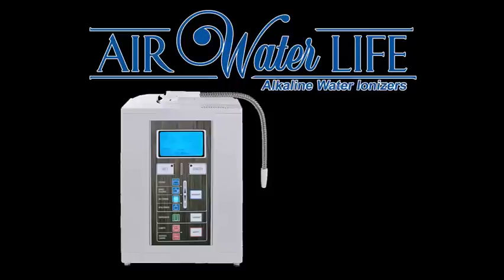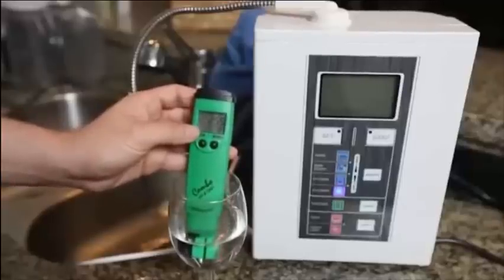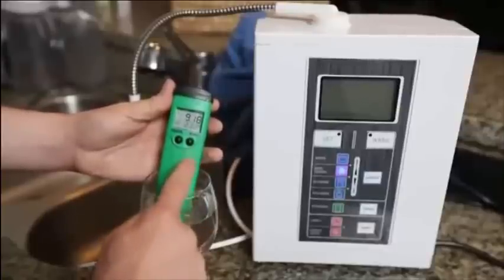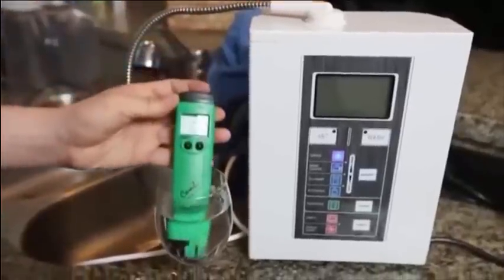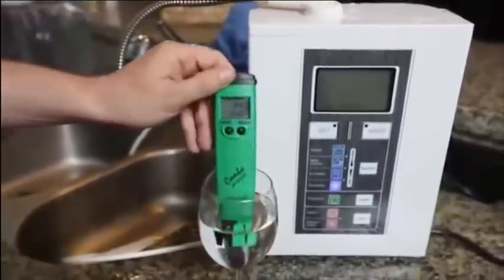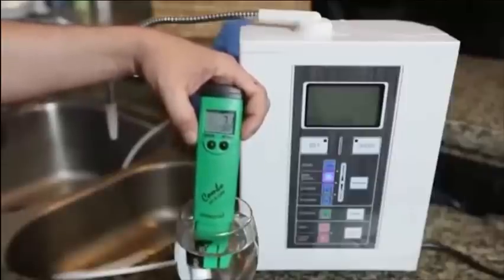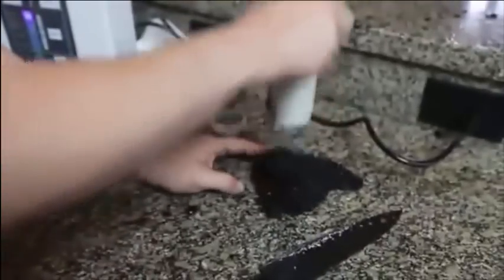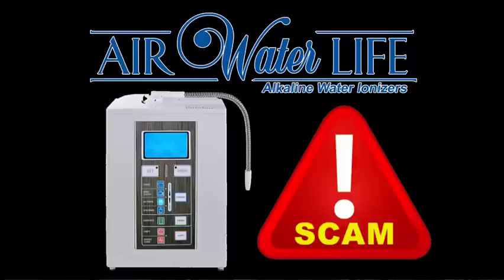Ionizer SCAMS - Consumers Beware!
Not sure what Water Ionizer you want to get?

DO NOT BE FOOLED BY KNOCKOFF'S!